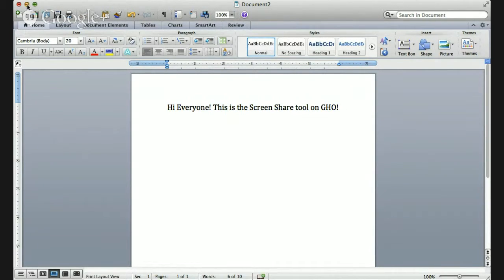DST GHO DEMO